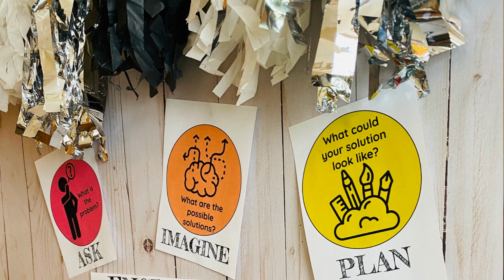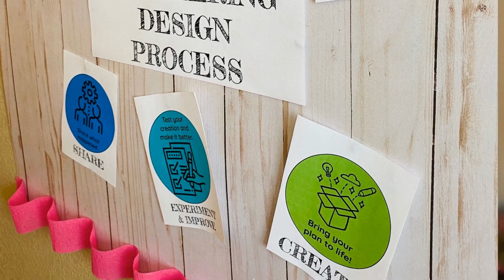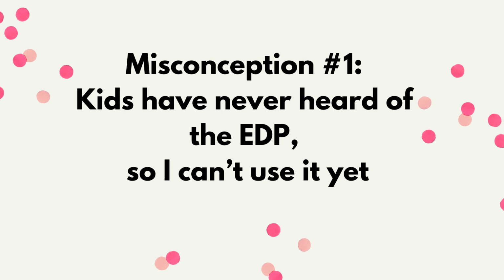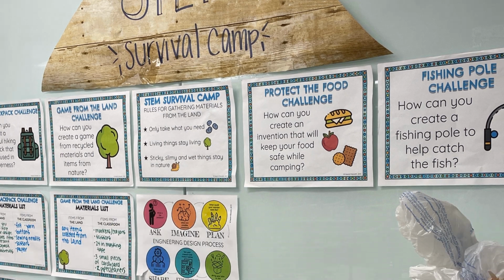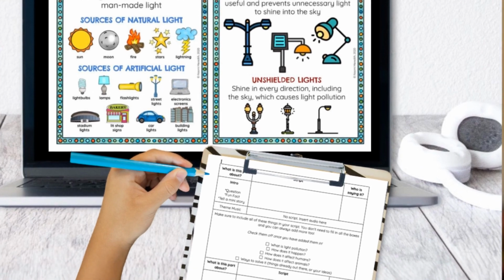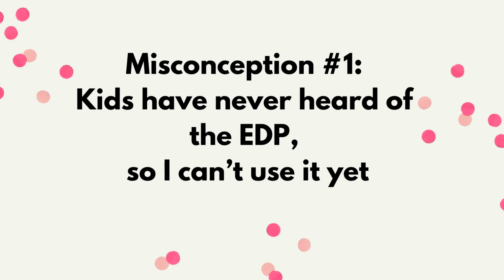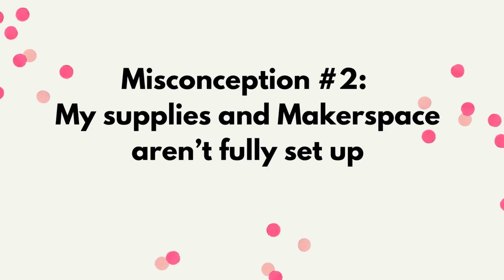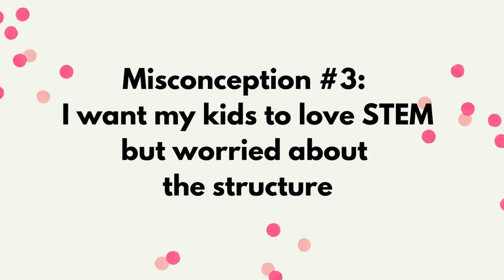Should I Start the Year with an Engineering Design Process Project? Elementary STEM Coach Ep. 114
One question I often receive is whether or not you should start the school year with an engineering design process project. Maybe you have this question, and you’re wondering when is the right time to introduce the engineering design process to your students. Today I’m shedding light on three misconceptions about when is the right time to introduce engineering design process projects and giving some tips for the best way to introduce this standard to your students.

 In this episode, you’ll learn:
-3 misconceptions about when is the best time to introduce Engineering Design Process projects
-Why these misconceptions are false
-Tips and strategies for effectively introducing this standard to your students
Head to the show notes for a full transcript of this episode, pictures and all the
Resources Mentioned in this video:
This episode is a part of The Elementary STEM Coach Podcast.

Naomi Meredith Navigating STEM & Tech in the K-5 classroom